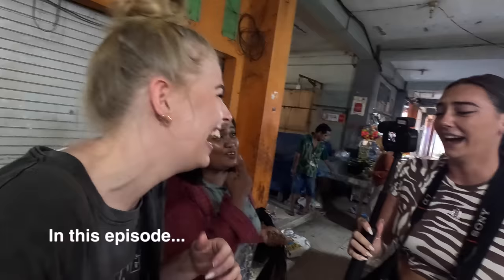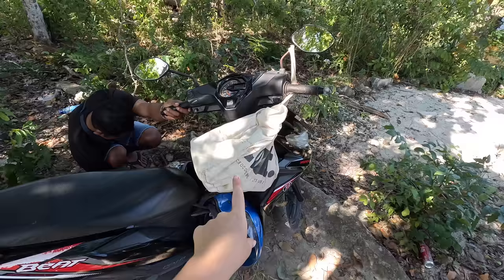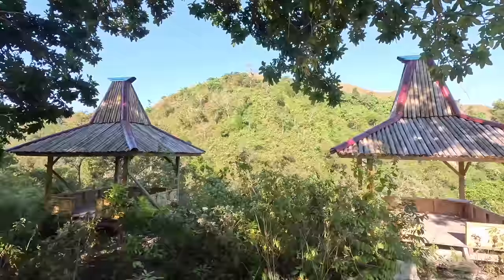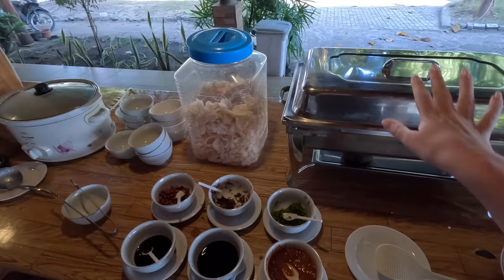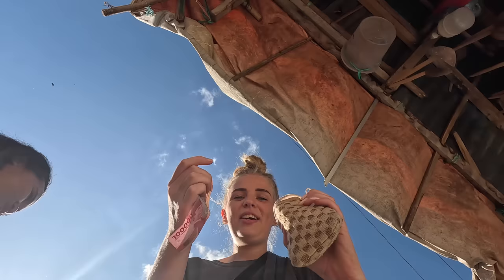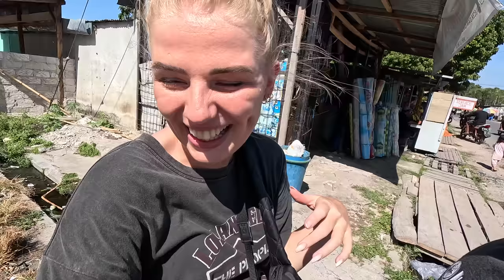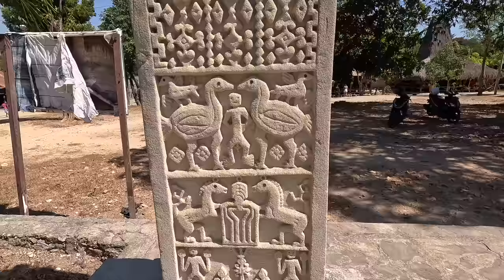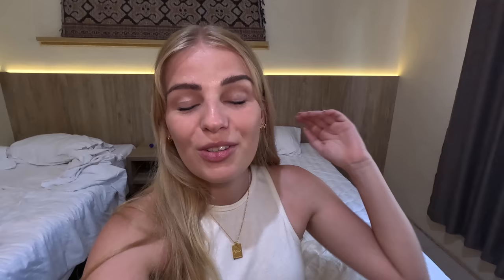LOCAL Market in SUMBA Island & WILDEST ROADS to Undiscovered Waterfall, Indonesia 🇮🇩 - Sumba #3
I am documenting my life, and hope to inspire you to live life on your own terms!

My camera’s